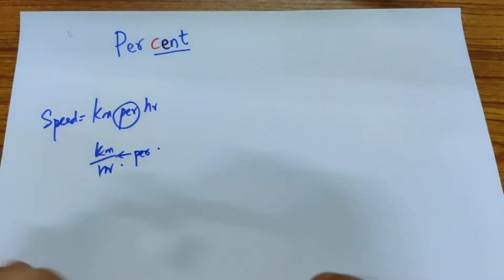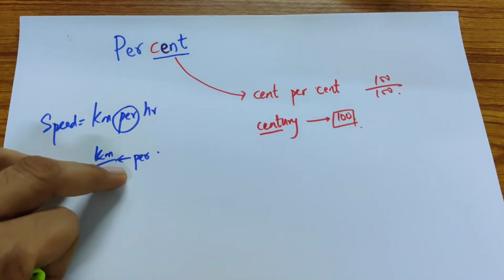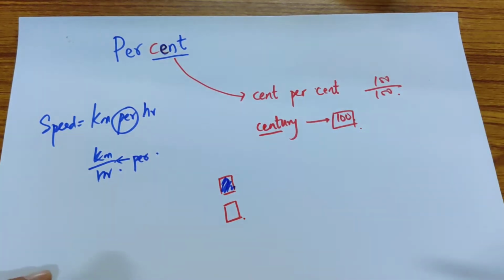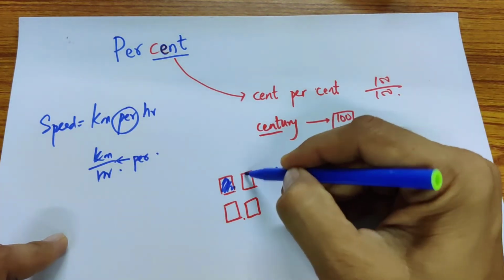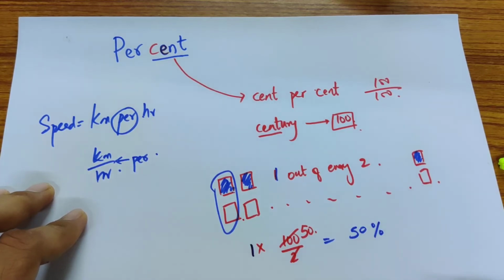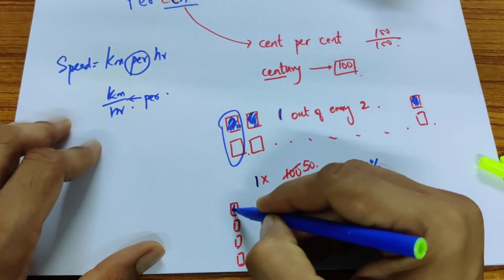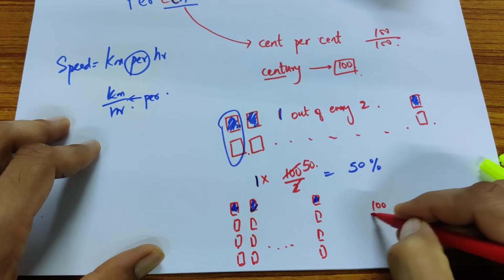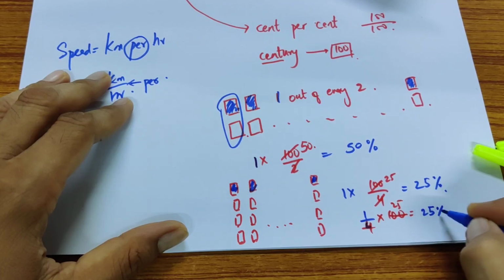Percent Introduction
Percent means per hundred or out of a hundred. It is denoted by the symbol %.
x% denotes the fraction x/100. It is very useful in comparing quantities easily. This video gives a brief introduction to percentages with few examples.